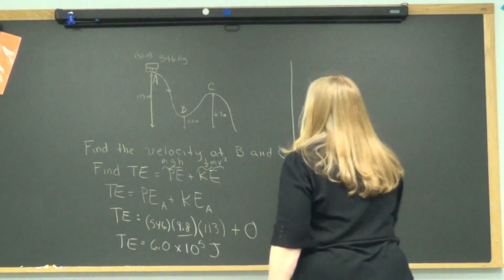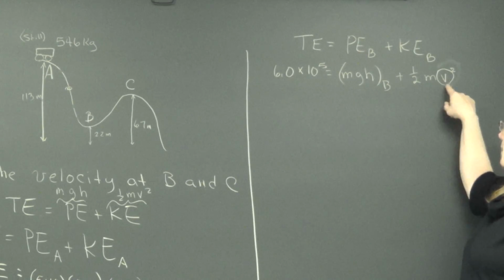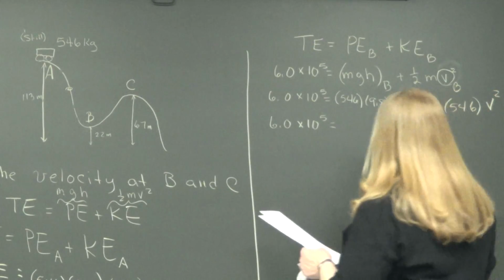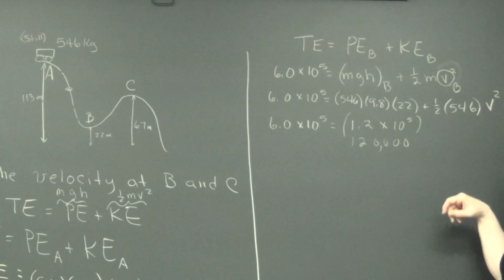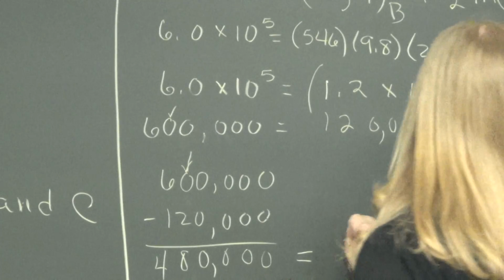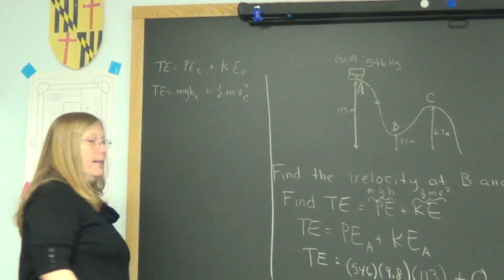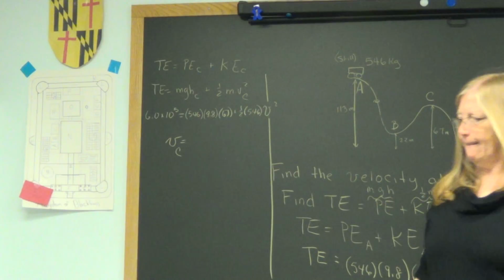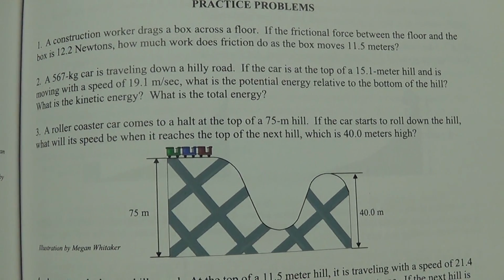Physics 2/11/16 Part 2